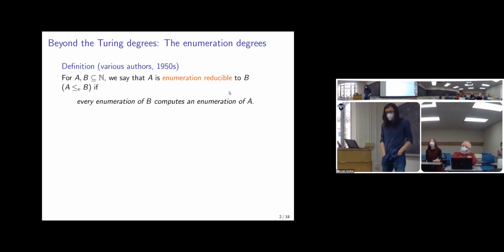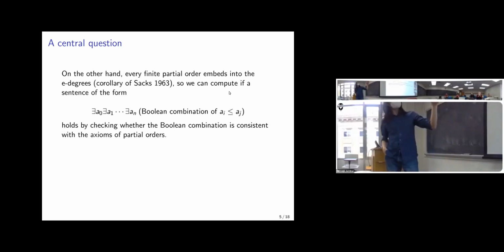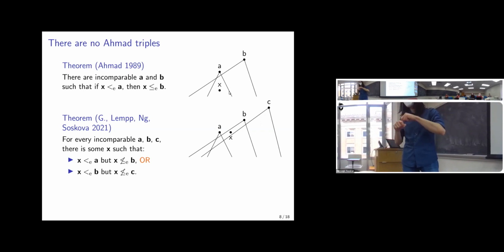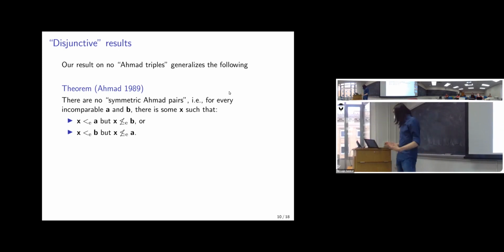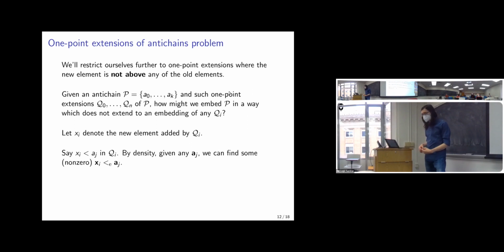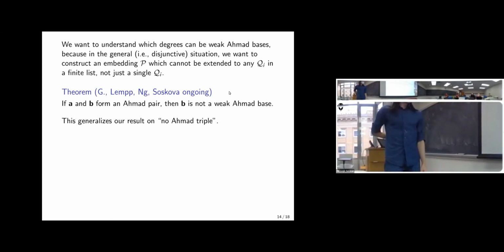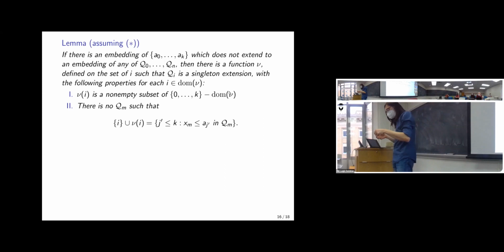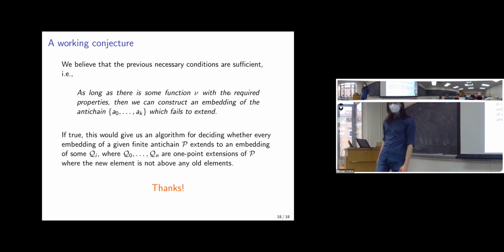Extensions of embeddings in the Sigma02 enumeration degrees - Jun Le Goh (UW Madison)